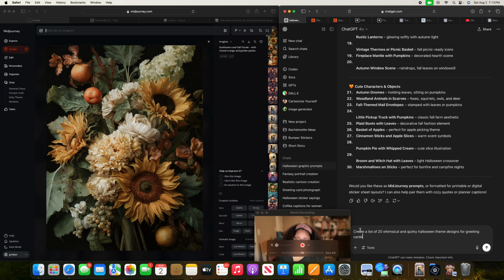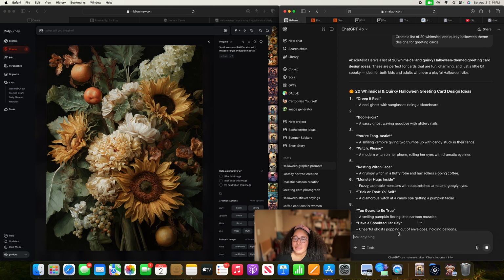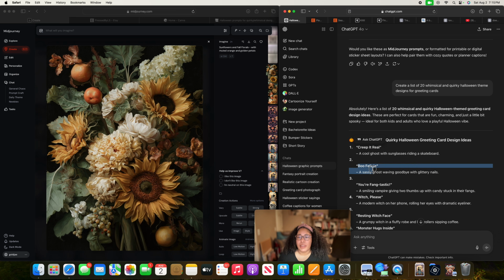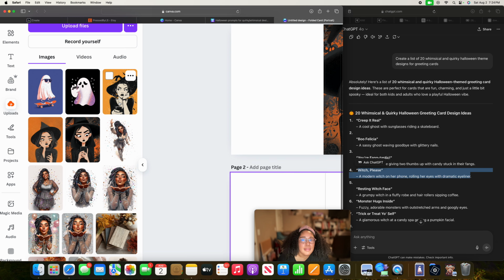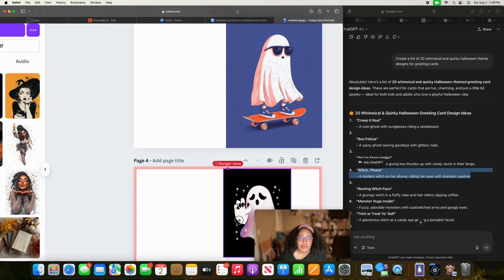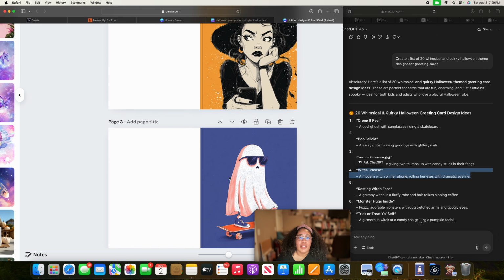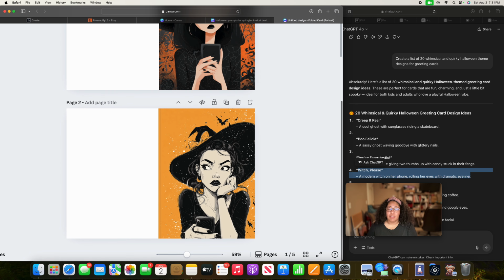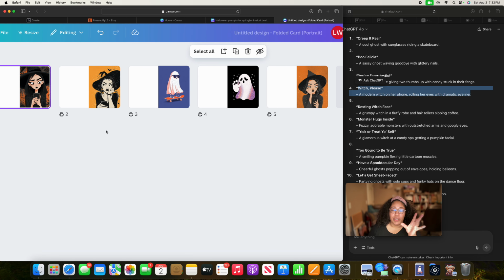Halloween designs using Canva and ChatGPT - Generate extra income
Learn how to create designs without struggling to create prompts and upload to Canva for printing. Simple way to earn extra income for Halloween.

1.Generate prompts in ChatGPT.

2. Post those prompts into AI image creator of your choice to generate image/design elements and type you want to generate.

3. Download/save images then upload to Canva in folded card template.

4. Download designs created in Canva. You can print at home, print at print provider of your choice. Images can also be sold as digital downloads.

Follow on Instagram: CamiJBoutique for inspiration
Follow on TikTok: CamiJBoutique for more tips and tricks

Comment with a topic you would like to learn more about, prompts you are interested in creating designs for in Midjourney, or any ideas you'd like to see on my channel.